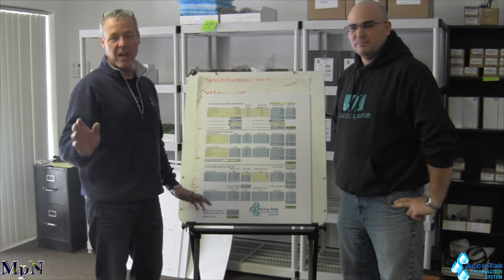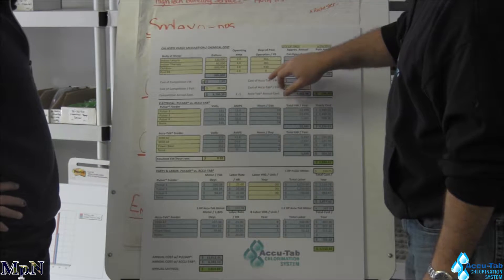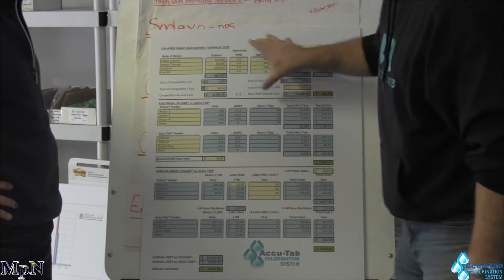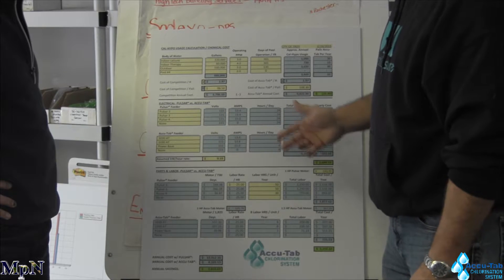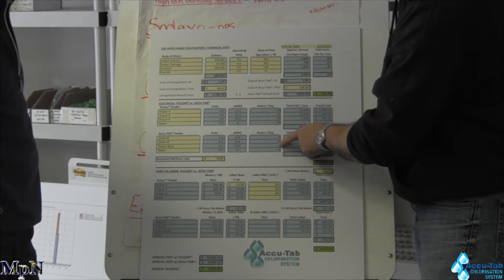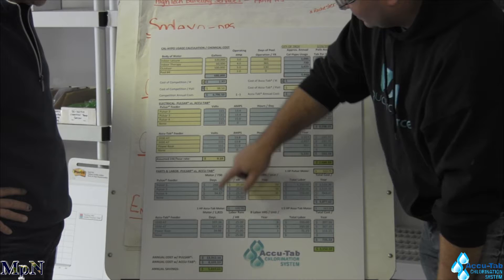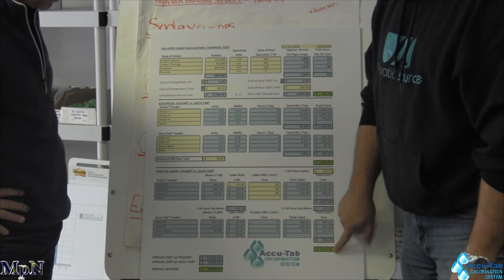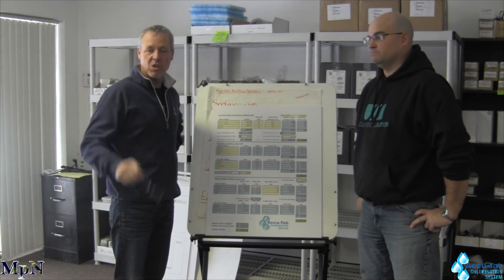Cal-Hypo Usage Accu-Tab® tablet chlorination system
The representations and examples presented in this video are based upon actual operating experiences and information known to Aquatic Source at the time of production. Results may vary based upon water make-up, equipment operation and other factors affecting costs, including but not limited to chemical costs which may vary by region. This video is not a guarantee of results at all facilities. It is meant as a guide for evaluation only. Viewers should consult with Aquatic Source to determine what can be expected at their facility.